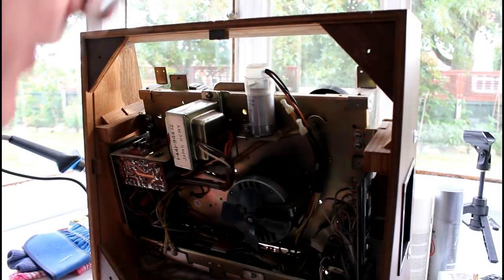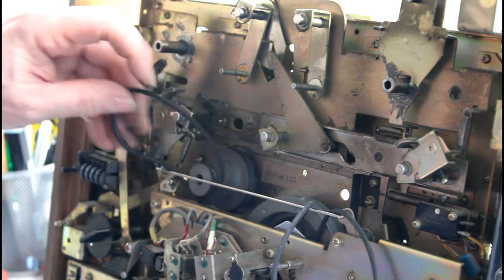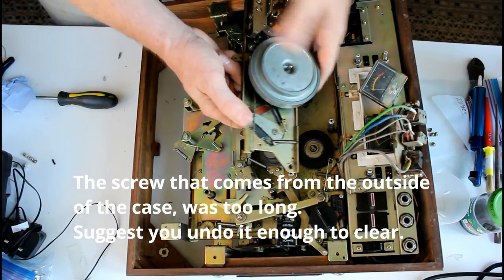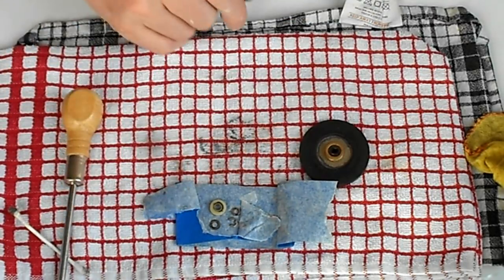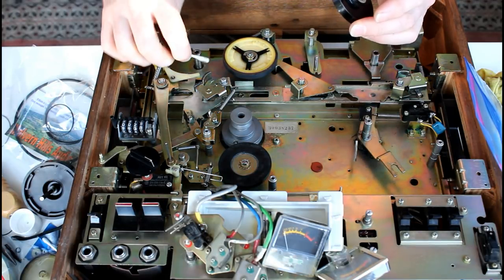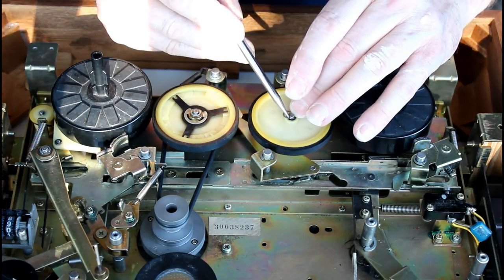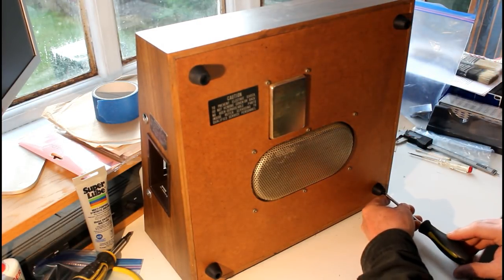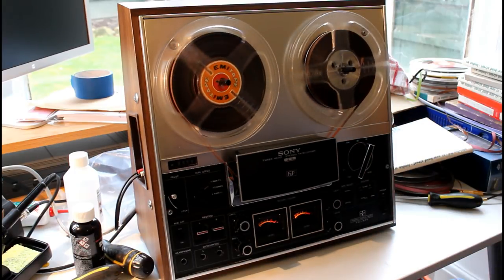Sony TC 377 (& Sony TC 366) reel to reel (How to Renovate and Repair)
This video shows how to restore your Sony TC 377 reel to reel tape recorder.  It is a step by step demonstration of how I did it and should help anyone wanting to repair their machine.

The video shows how to disassemble the unit, restore the mechanics, replace the rubber belts, oil and grease the unit, replace the brake pads and how to reassemble it and test, bringing it back to working order.

The video does not cover electronic repair. After the TC 377 is working mechanically, these issues can be diagnosed and repaired.  My machine worked well and did not need electronic component replacement.  Generally, the Sony TC 377 is bullet proof and there's a good chance it will work OK.  Reel to reels are often discarded or stored in the loft/attic due to belts stretching and grease thickening which stops them operating properly.

I suggest you watch the entire video to understand its scope.  If you decide to restore one, you could use this video as a guide and follow along as the project unfolds.

My approach is to restore one section at a time, working with manageable sized areas and then moving on the next.  I do not disassemble everything at once as this often results in losing control of the project.  The sectional approach gives a sense of accomplishment as each part is completed.